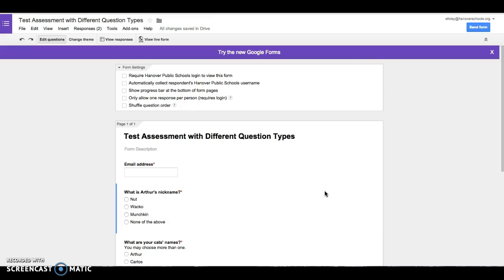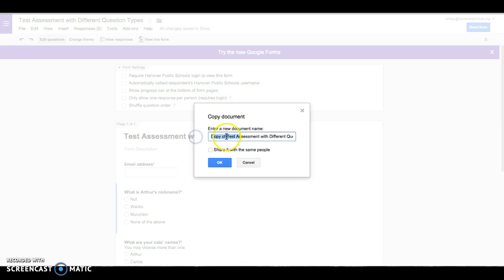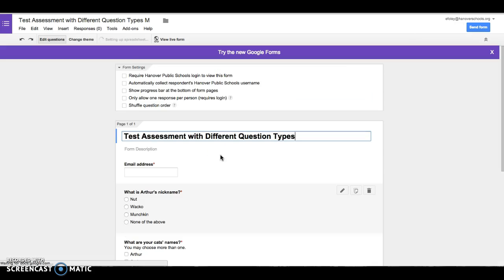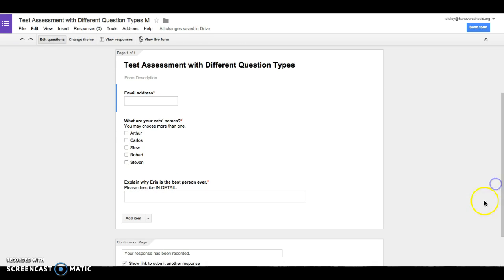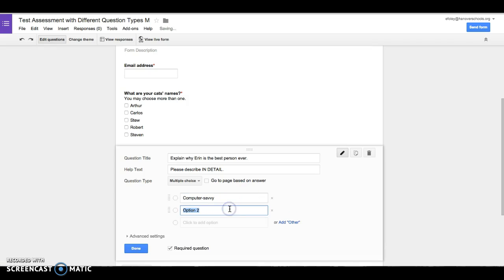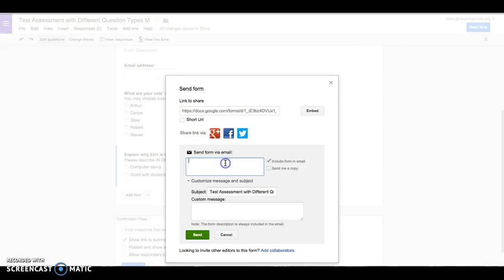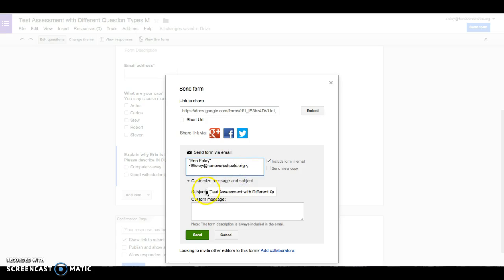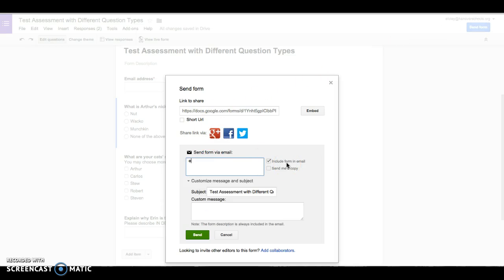How to Modify Assessments in Google Forms